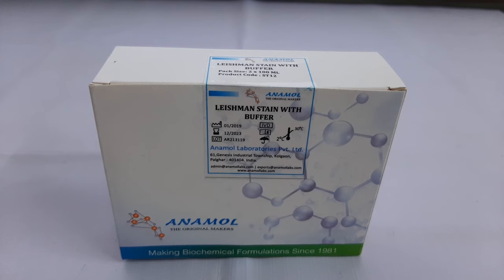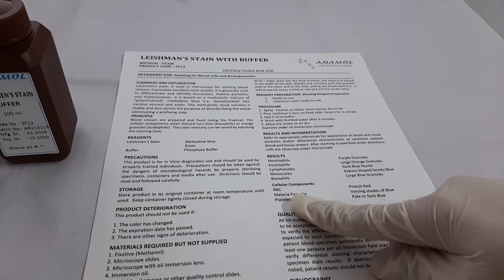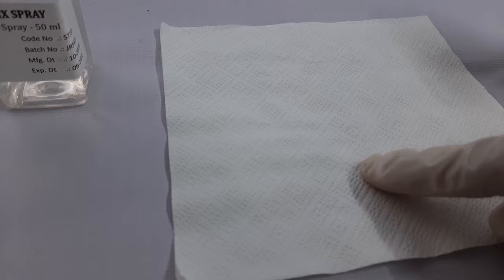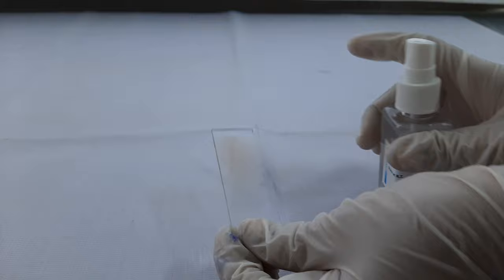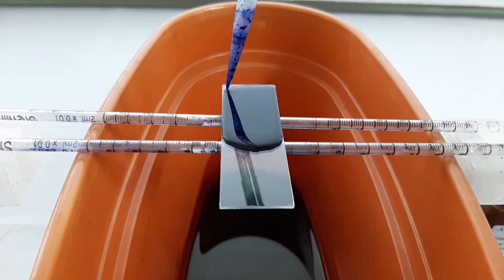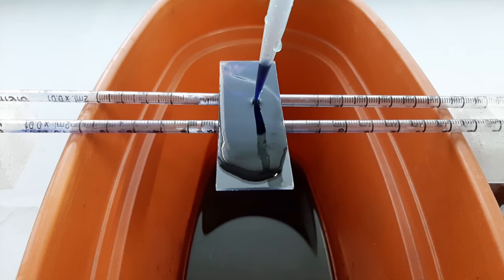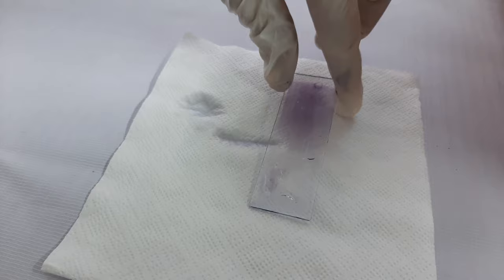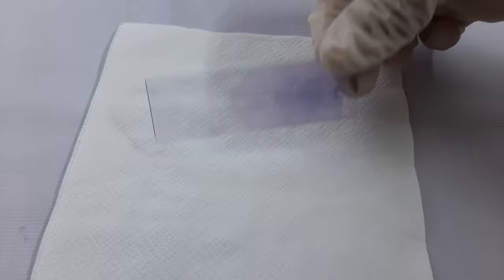Leishman's Stain Procedure-In English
This video describes how to perform the procedure of Leishman's Stain Procedure by Anamol Laboratories Private Limited, India

INTENDED USE:
Staining for Blood cells and Hemoparasites.

PRINCIPLE:
Blood smears are prepared and fixed (using the Fixative). The cellular components when stained turn blue (basophilic) or orange granules (acidophilic).  The color intensity can be varied by adjusting the staining time.

KIT COMPONENTS:
Reagent bottles.
Kit insert.

PHYSICAL APPEARANCE:
Leishman’s stain clear ink blue coloured liquid without any particles.
Leishman’s buffer clear colourless liquid without any particles.

PROCEDURE:
1. Spray   Fixative on Slides. Drain excess. Dry in Air.
2. Pour Leishman’s stain on fixed slide. Keep it for 1 minute.
3. Add 1 ml of buffer.
4. Wash with Distilled water after 6 minutes.
5. Allow the smear to air dry.
6. Examine under oil immersion microscope.

RESULTS:
Neutrophils   Purple Granules
Eosinophils   Large Orange Granules
Lymphocytes   Dark Blue Nuclei
Monocytes   Kidney Shaped Smoky Blue
Basophils   Large Blue Granules